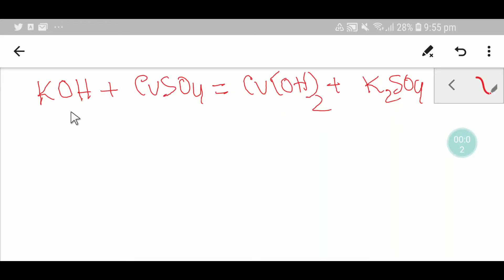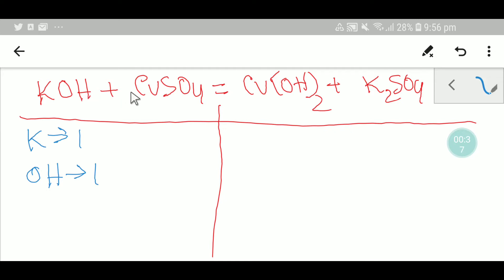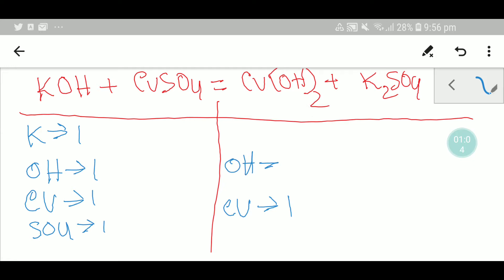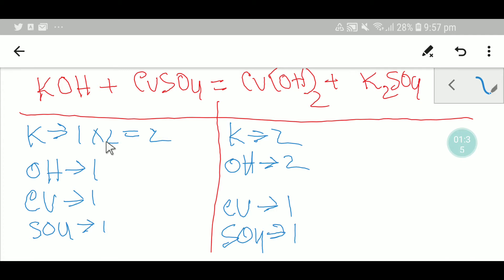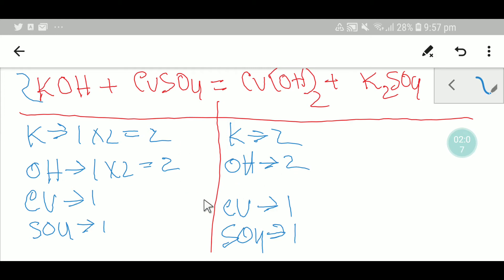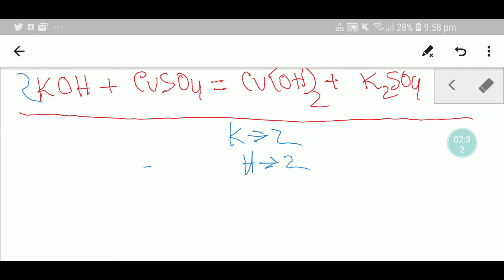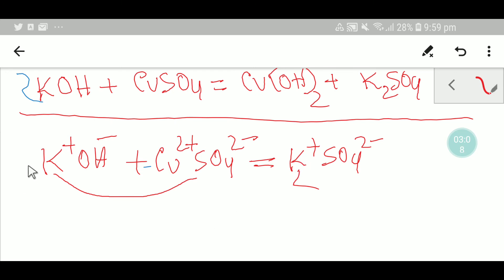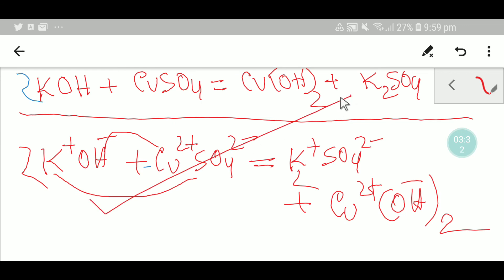KOH +CuSO4 =Cu(OH)2 +K2SO4 Balanced Equation||Potassium hydroxide+Cupper sulphate Balanced Equation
KOH +CuSO₄ =Cu(OH)₂ +K₂SO₄ Balanced Equation||Potassium hydroxide+Cupper sulphate=Cupper hydroxide+Potasium sulphate Balanced Equation||KOH +CuSO4 Balanced Equation